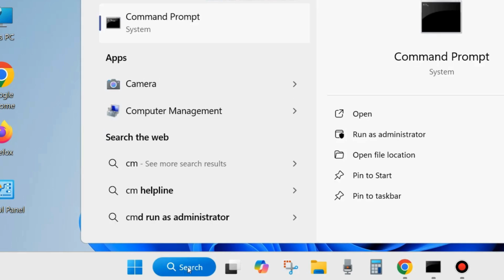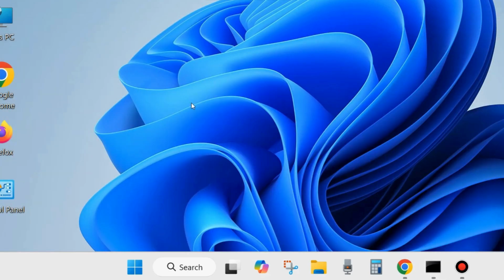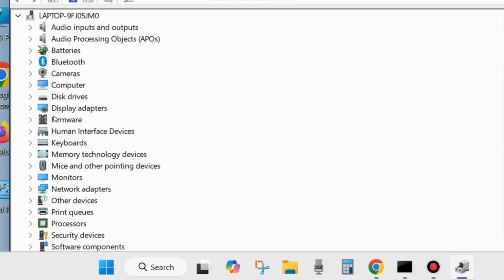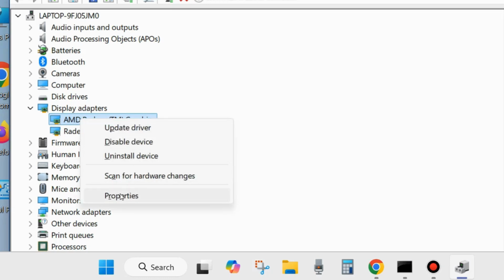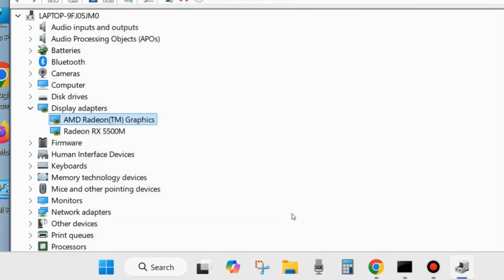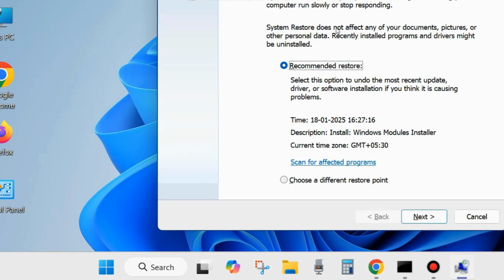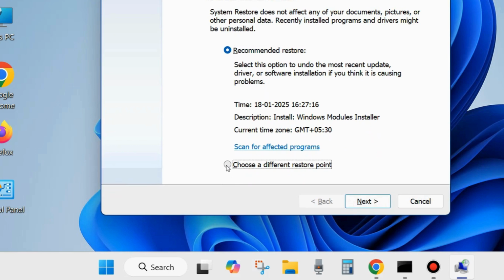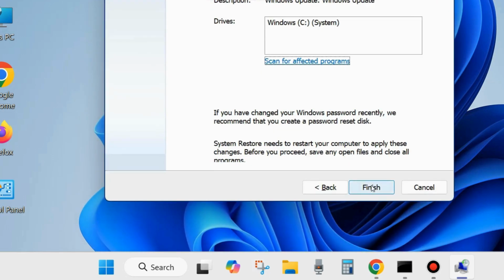ERROR READ FAULT Error Code 30 on Windows 11 / 10 Fixed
The system cannot read from the specified device. How to Fix ERROR_READ_FAULT Error Code 30 on Windows 11 / 10